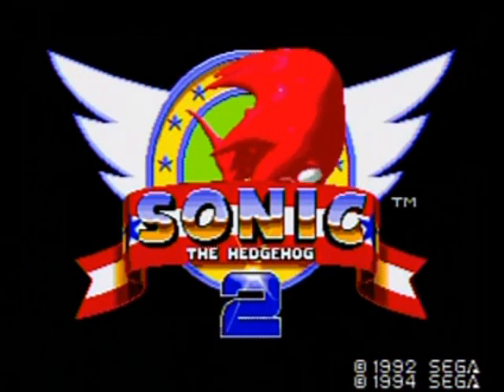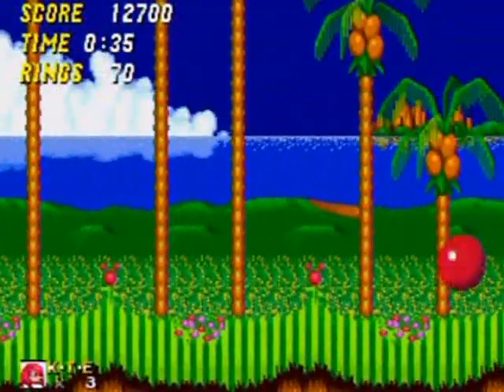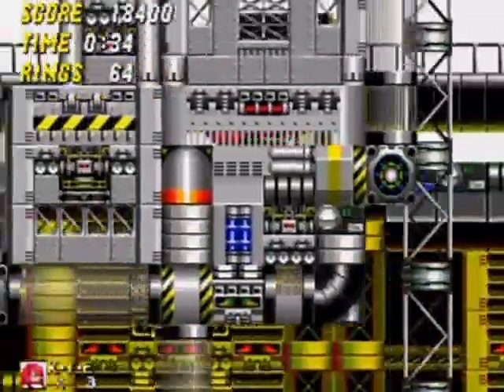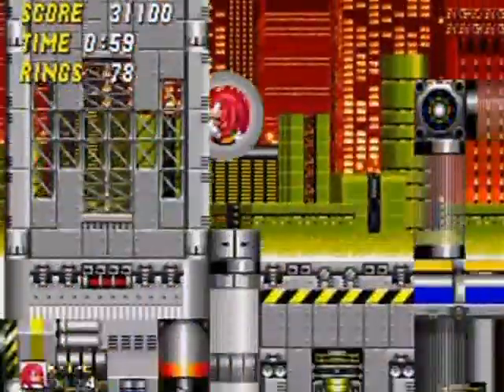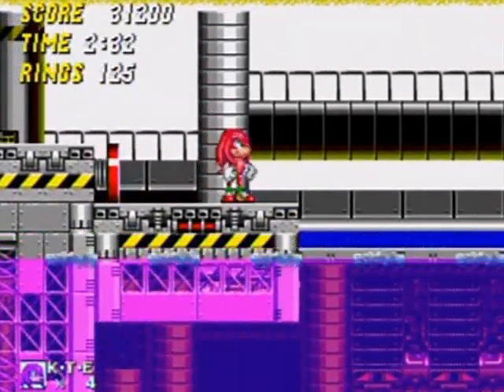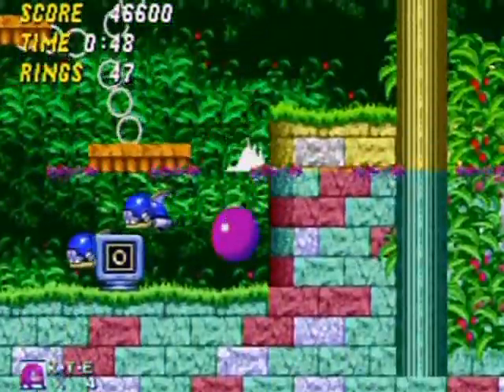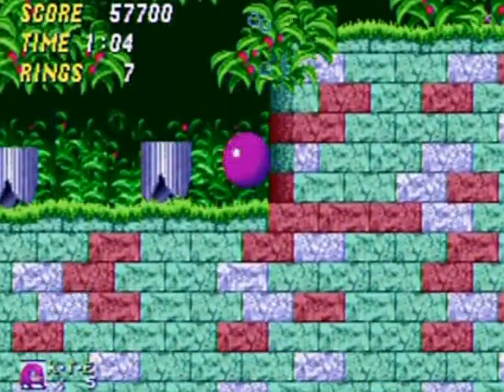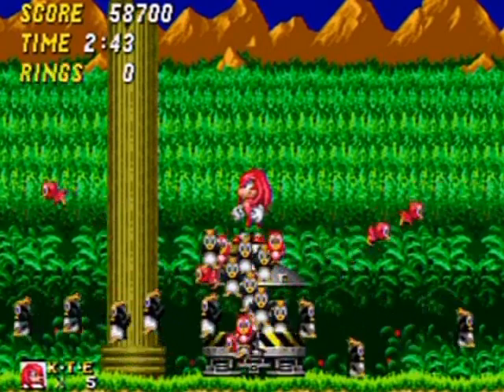Random Gameplay 27: Sonic the Hedgehog 2 With Knuckles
I thought it would be fun to play a game that was one of my earliest walkthroughs... with a slightly different twist. Is it my best idea? Probably not. But it does show how far I've come since I started and shows a different side of Sonic 2.